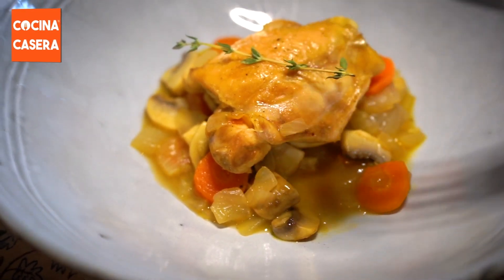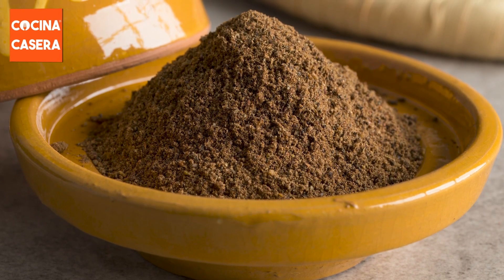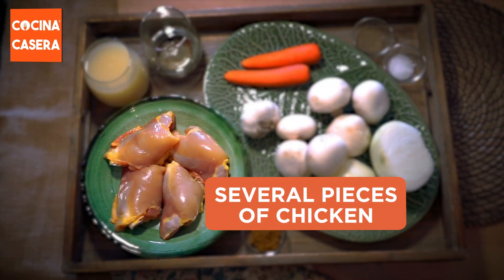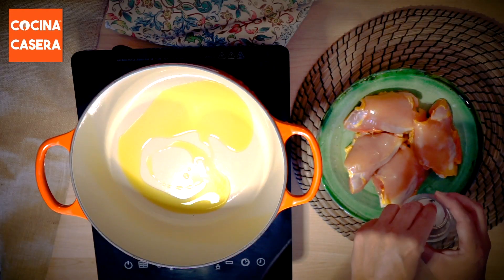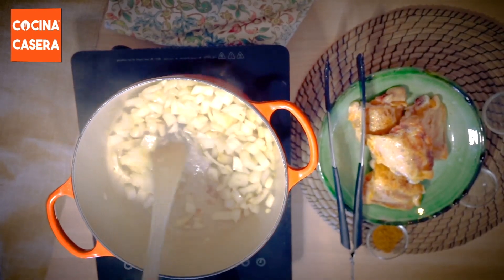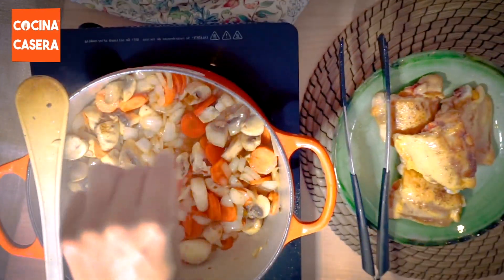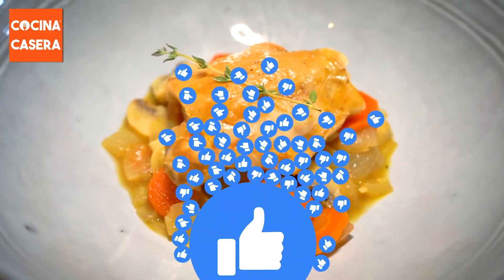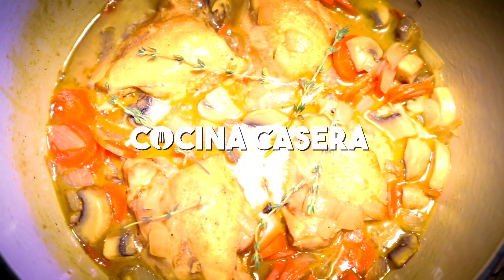Braised Chicken with Ras-el-Hanout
Enjoy the recipe, give us your like if you liked it, we publish new cooking recipes every week.

I would love to know in comments if the recipe has served you, how you prepare it at home and what others you would like us to do.